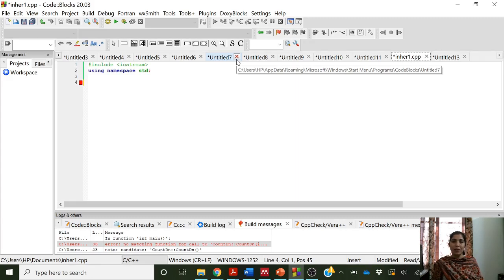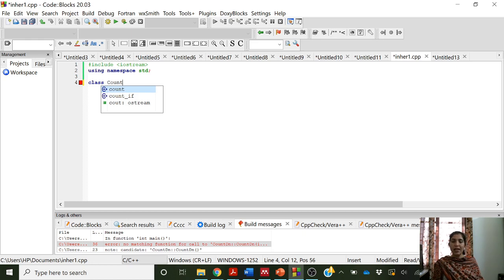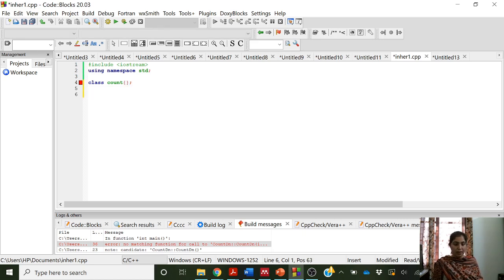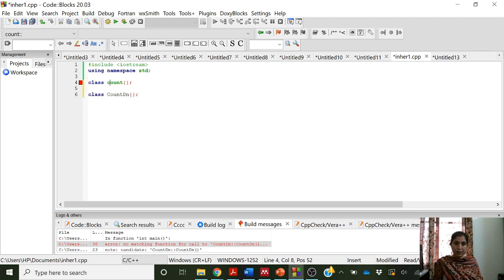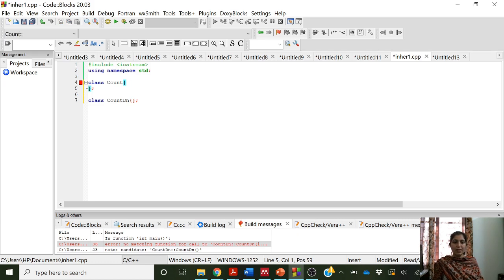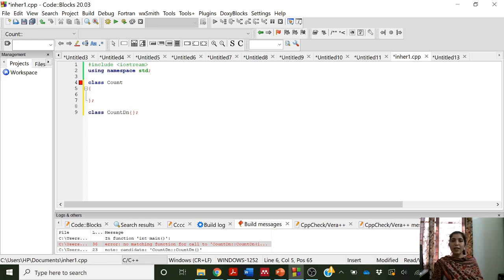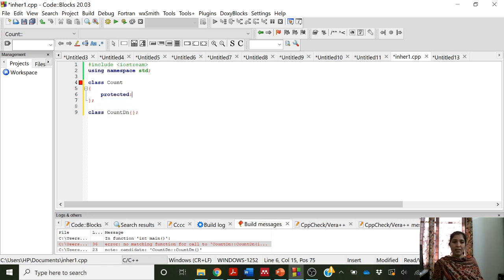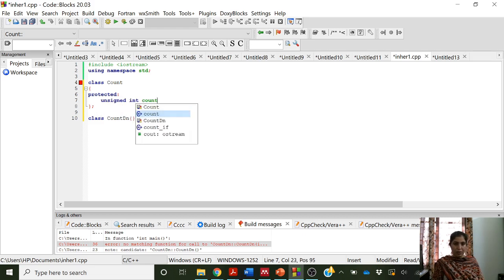13.1.1 Practice - Simple Inheritance Example